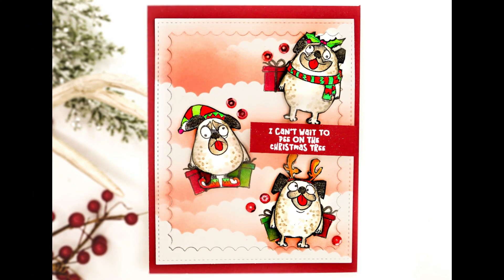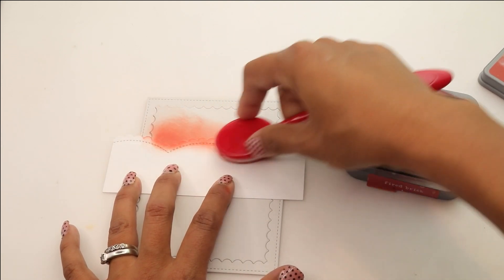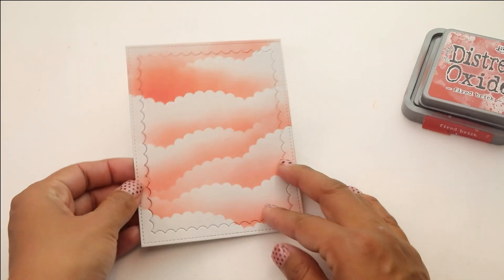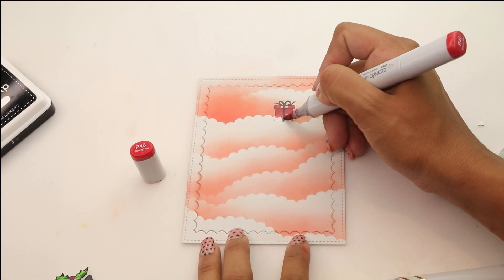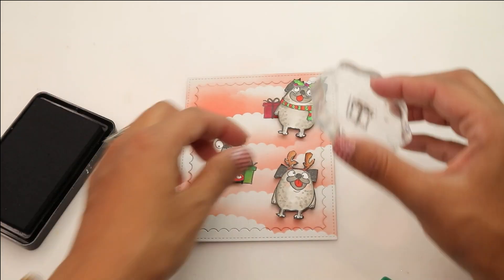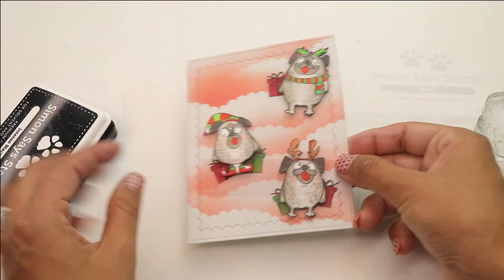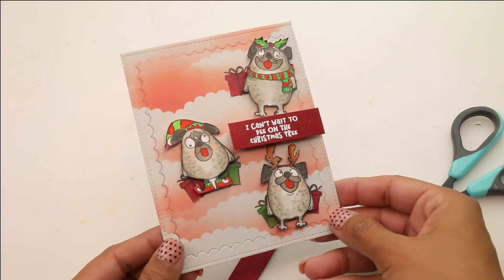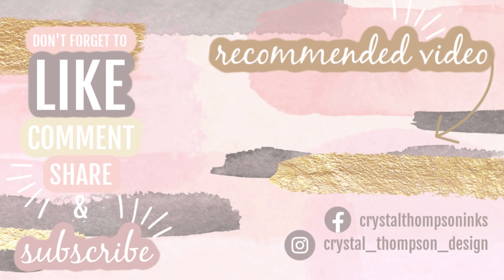Whimsy Stamps Scalloped Theme Card! Funny Dog Card | Simon Says Stamp | Stamptember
These Pugs are the funniest and funest to color. The newest collaboration between @whimsystamps and @simonsaysstamp for the STAMPTEMBER ® celebration. I used a theme of scallops to create the clouds and frame.

• My Favorite Things STITCHED RECTANGLE SCALLOP FRAMES Die-Namics MFT860

• Crystal Katana Multimedia Pickup Tool

• Copic 36 BASIC Sketch MARKER SET And Storage Sketch Rubber Stamping 003732

• Tombow Mono AQUA LIQUID GLUE Dual Tip 62181 Blue

• Simon Says Stamp EMBOSSING POWDER WHITE Fine Detail WhiteEP2 at Simon Says...

• Precision Heat Embossing Tool Gun Hero Arts Wagner at Simon Says STAMP!

• Studio Katia INK BLENDER BRUSHES Set of 2 sk011